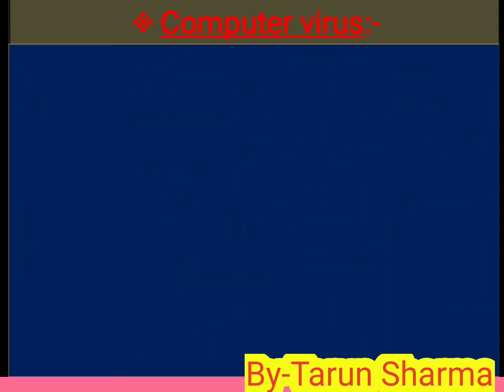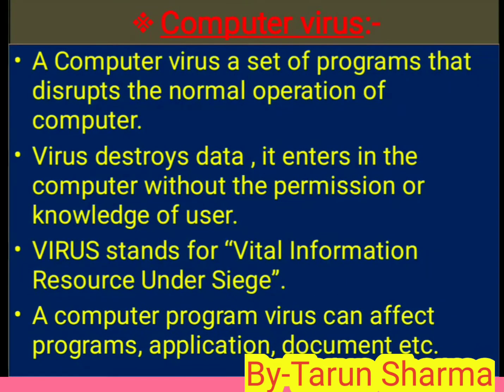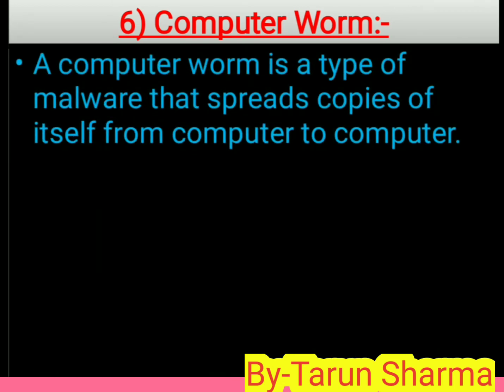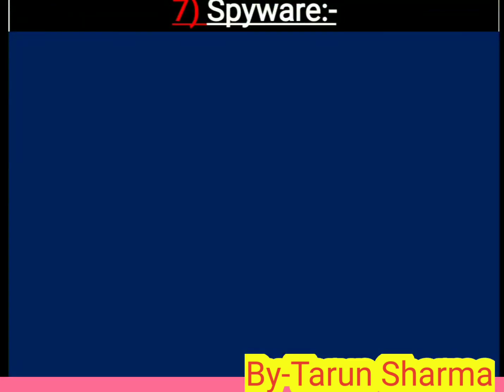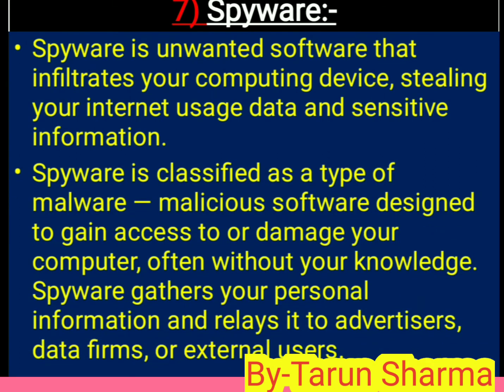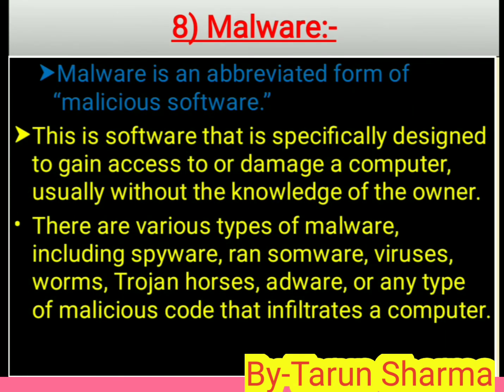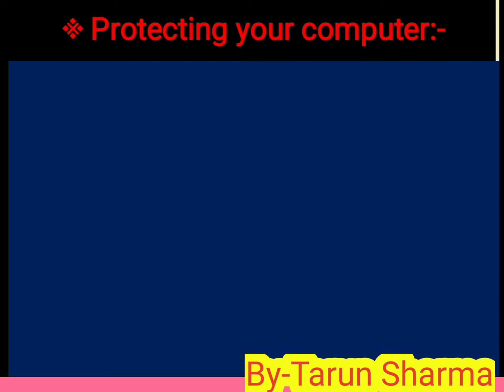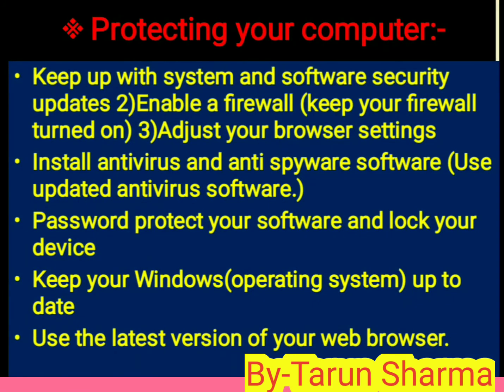Class-9 ll Computer Applications ll Ch-5 ll Cyber Safety ll Topic-3(Computer Virus) ll TKS tutorial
Hello students.
     From this video we are starting fifth chapter of our syllabus.( Cyber Safety).
      It is fifth chapter in CBSE board class-9 syllabus.
      In this we will learn the basics of Cyber Safety, Cyber Crime or computer Crime, computer ethics and unethical,etc.

I hope you liked our efforts .
Please like 👍 & subsscribe and share.
Press bell 🔔 icon..
How can Download class-9 syllabus.

Class-9 ll Chapter-1ll Basics of Computers ll Topic -1(Introduction)
Class-9 ll Chapter-2ll Computer Systems ll Topic -1(Introduction/ Input Devices)
Class-9 ll Chapter-2ll Topic -2( Output Devices)
Class-9 ll Chapter-2ll
Topic -3( Memory units & Storage Devices)